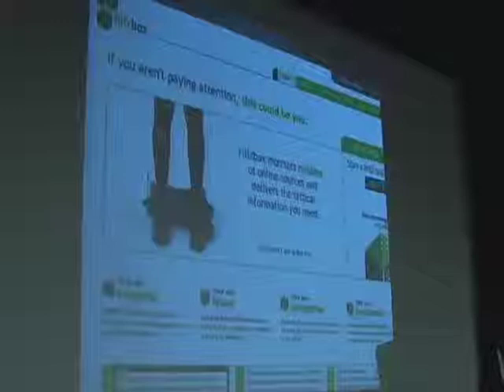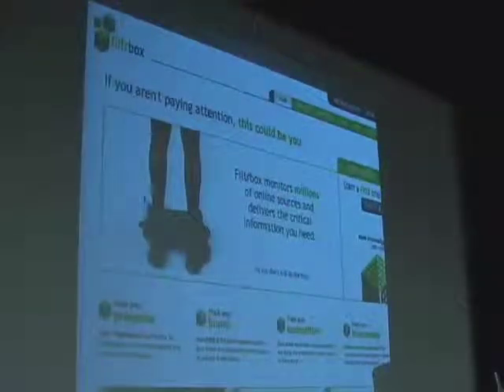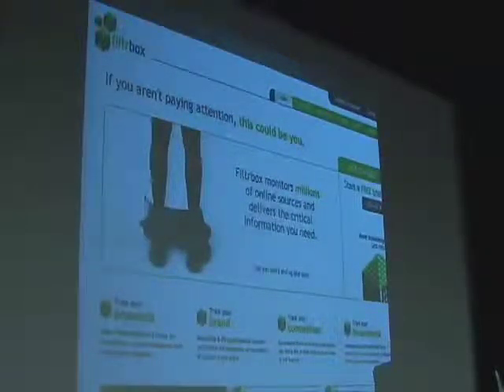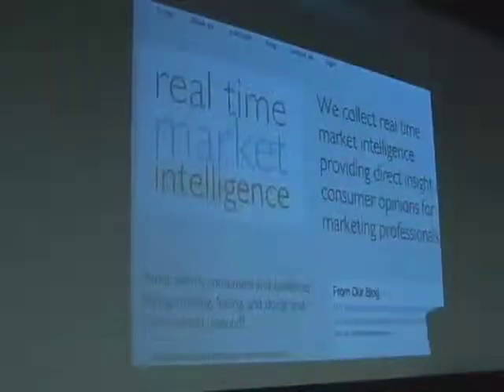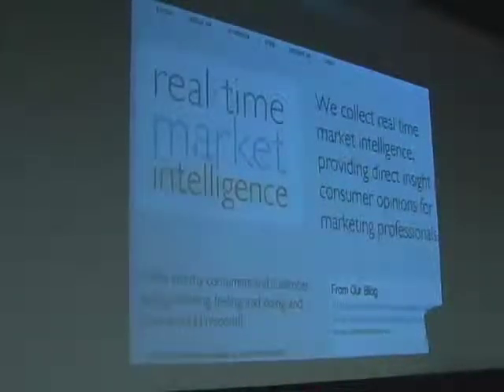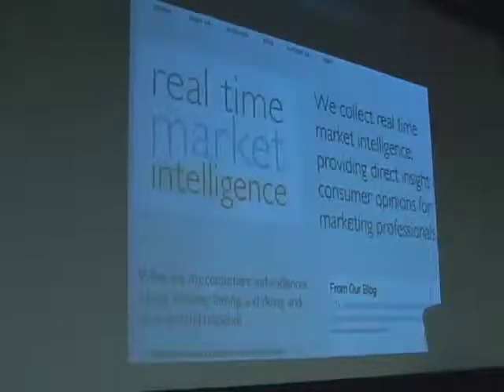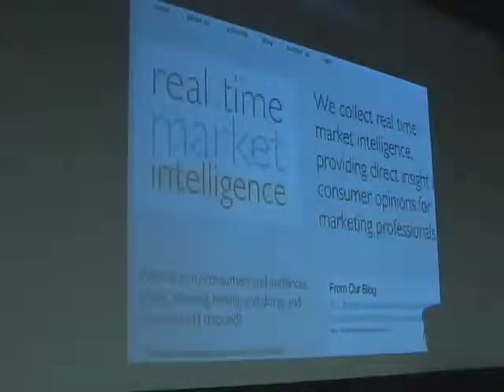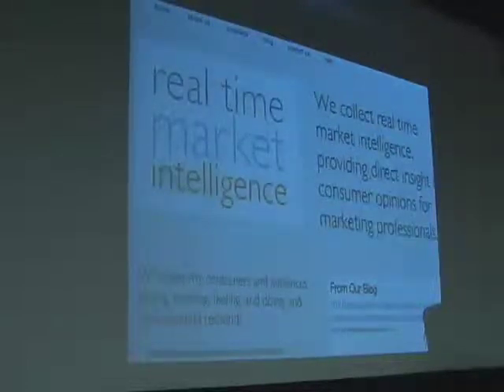Gwen Bell on Social Media Part 1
Hands-on lecture/workshop series at the ATLAS Institute, University of Colorado at Boulder, April 2009.